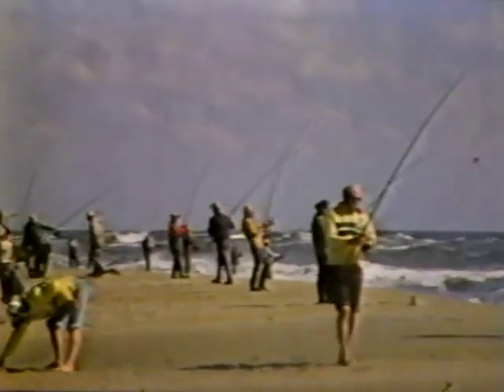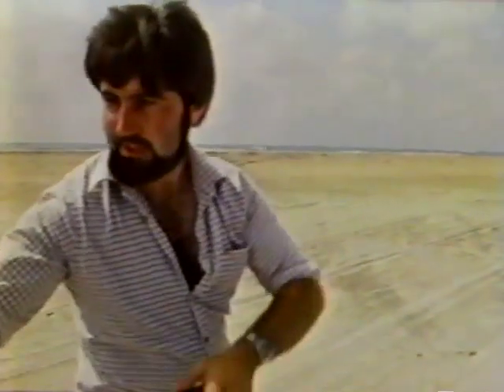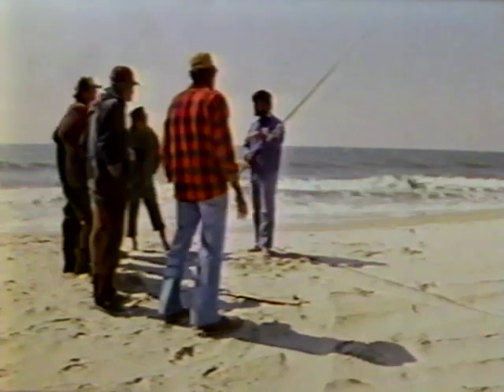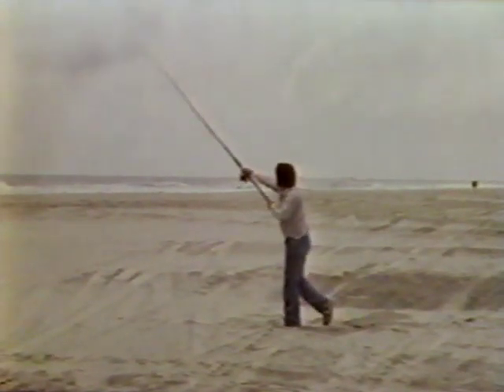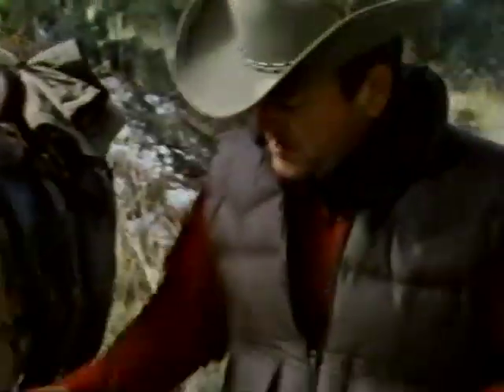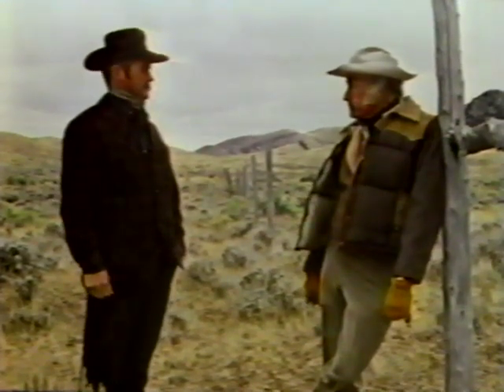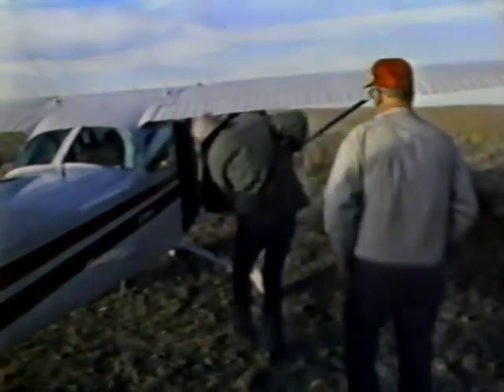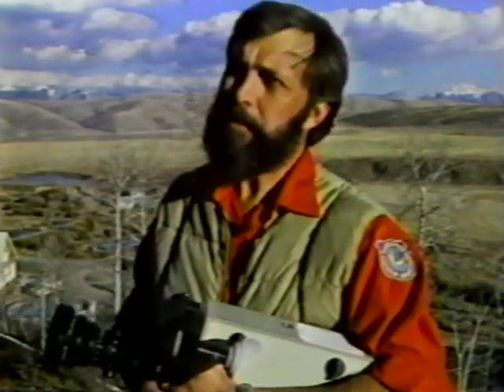Surf Casting in NC & A Day With a WY Game Warden | Time Warp Classics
It's TimeWarpTuesday: We found a box of old tapes at the office. Old TV shows and videos featuring Grits Gresham and Tom Gresham. Enjoy these blasts from the past.

In this video, Homer Circle goes surf casting at the Outer Banks of North Carolina. Then, Grits Gresham rides along with a game warden in the mountains of Wyoming.

For more throwback videos like this one, subscribe to Gun Talk on Gun Talk's Roku, Amazon Fire TV, Apple TV, Android TV, iOS app, Android app, Chromecast, or find Gun Talk on YouTube, Facebook, or Instagram.